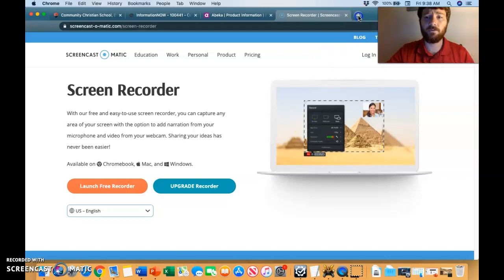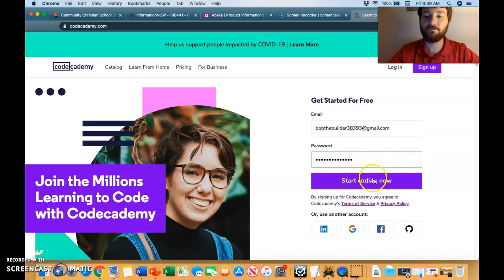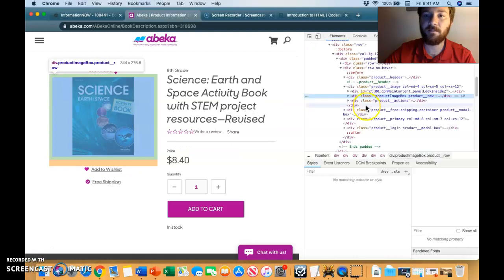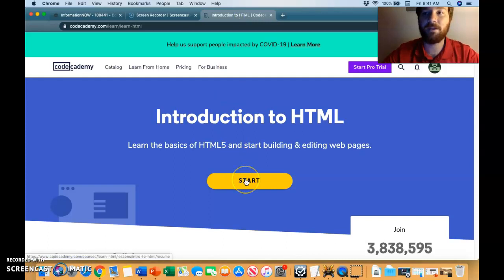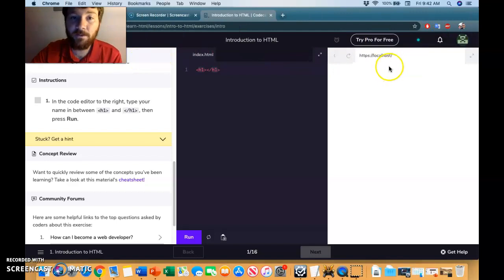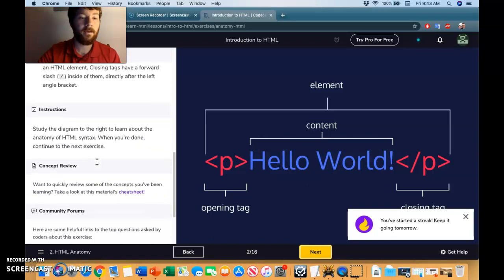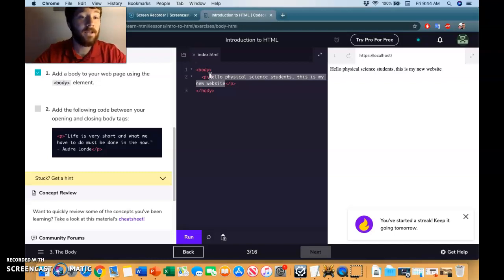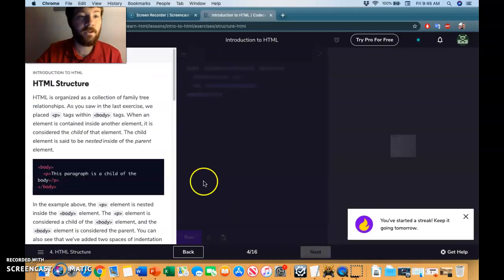Chapter 16 - Codecademy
*Read Before You Begin*

Why learn to code? What is coding? It's a good thing you're starting here! Watch the video and find out :)
Today we do some HTML coding (or website building). On Tuesday of next week you need to send in a picture of how far you've gone. It doesn't need to be crazy far, but with two 15-minute days of work you should get somewhere :) I hope you have lots of fun!